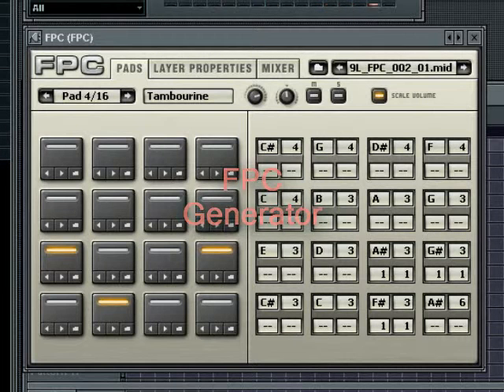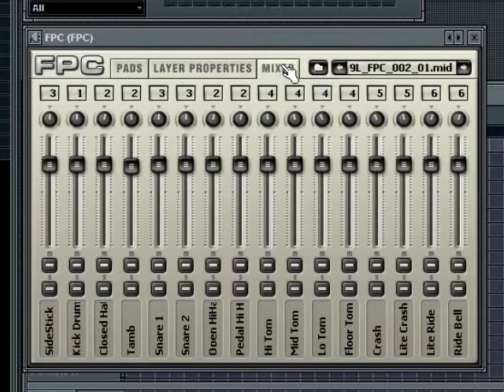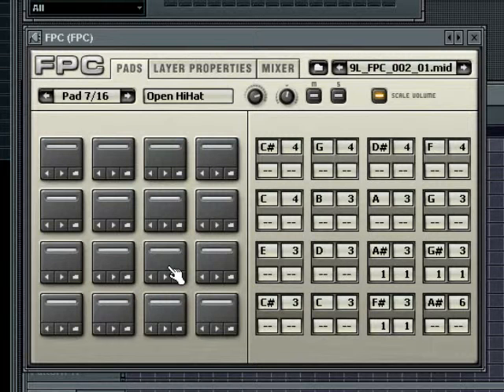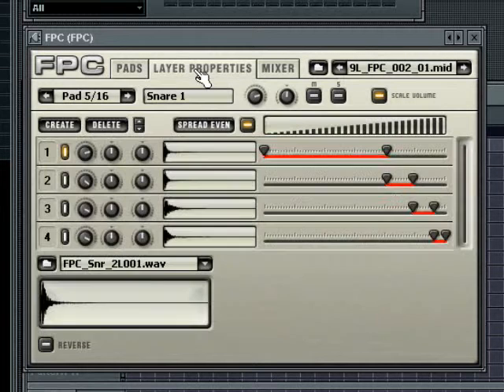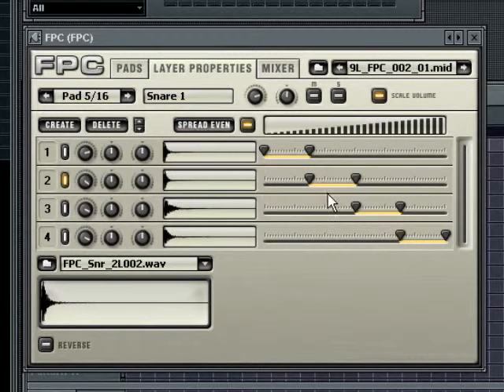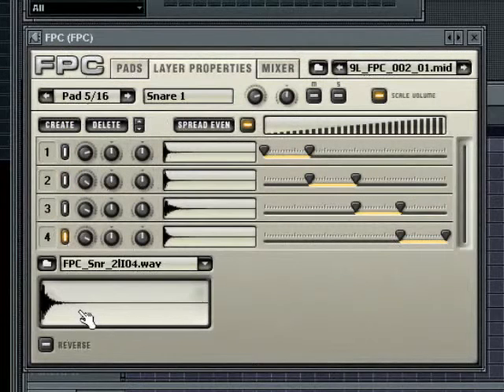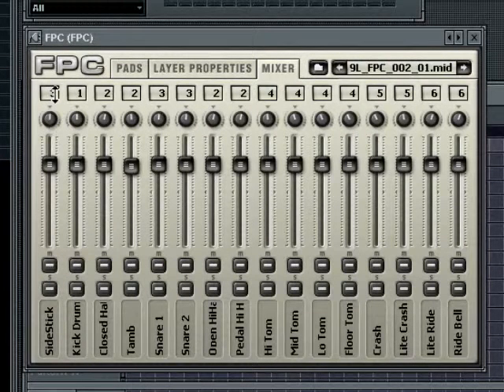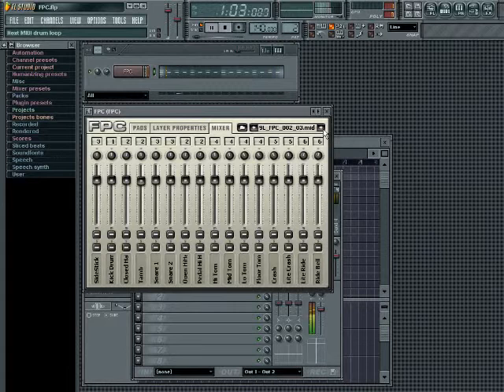FL - FPC Generator